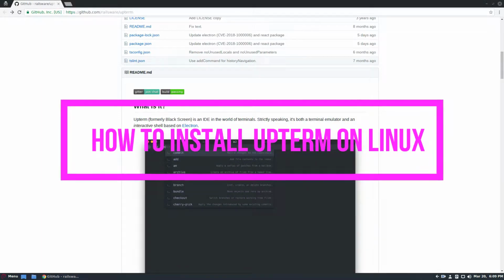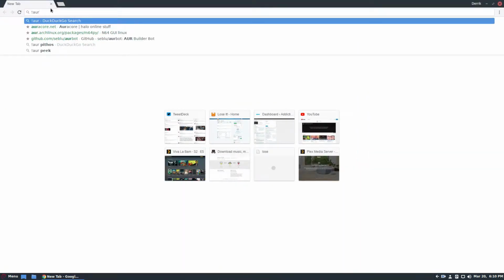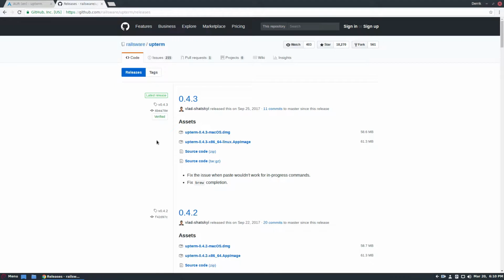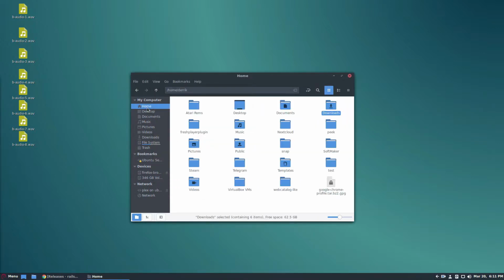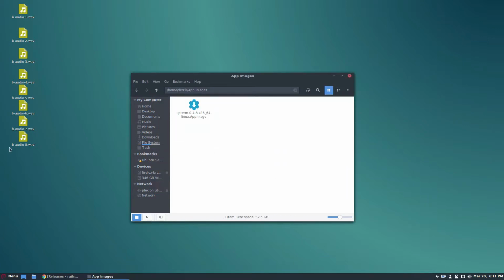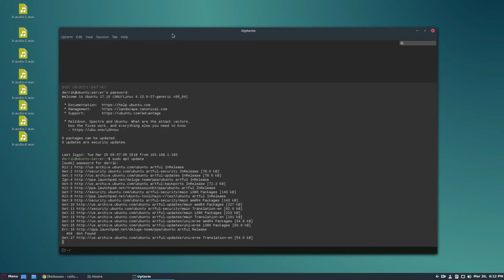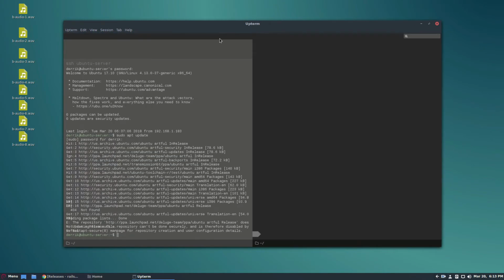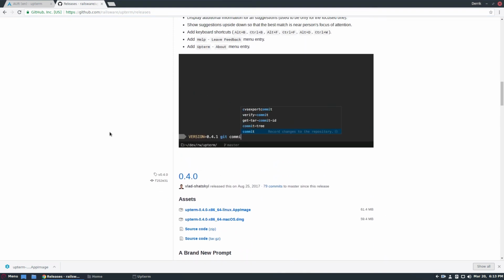How To Install Upterm On Linux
Looking for a terminal emulator and a developer suite in one? Upterm has you covered.  The best way to install Upterm on Linux is to grab the AppImage. The developers have gone this way because it can be a bit of a pain to have to make packages for a ton of different Linux distributions.